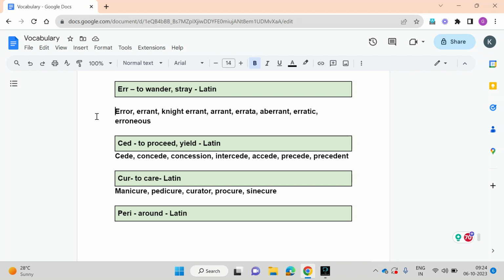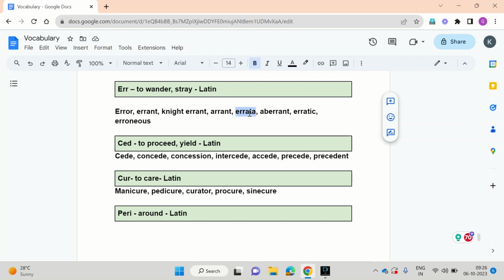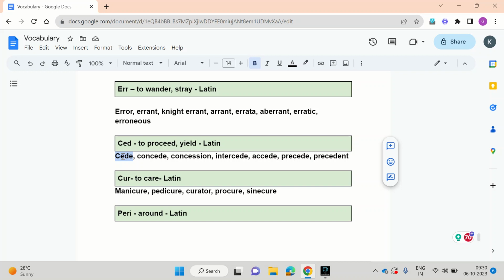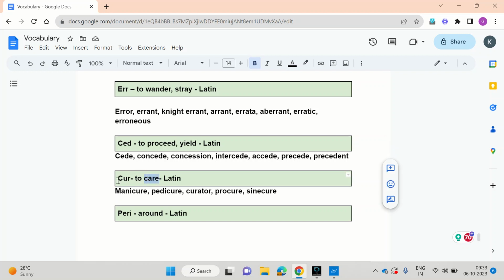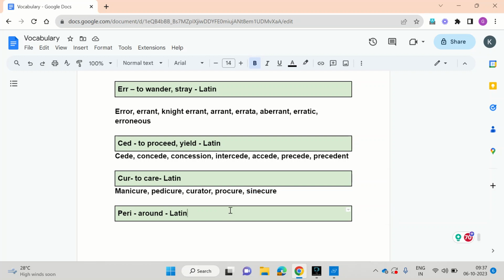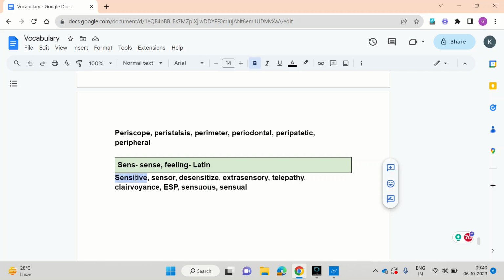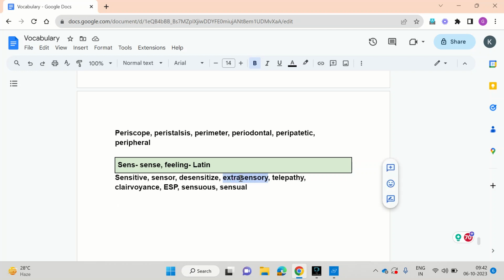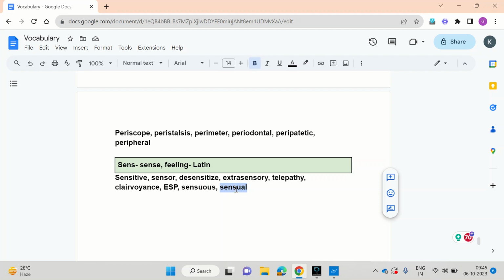14: English Vocabulary with meanings, examples, roots and derivations - CAT GRE GMAT Bank SSC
Building vocabulary is a gradual process that requires consistent effort and practice. Here we will follow effective strategies to expand it in the fastest way. We will learn 1000s of difficult English words that will help us crack any exam like Bank PO, LIC, RRB, SSC, UPSC, CAT, GRE, GMAT.
We will learn the following words in this video
Err – to wander, stray - Latin

Error, errant, knight errant, arrant, errata, aberrant, erratic, erroneous

Ced - to proceed, yield - Latin

Cede, concede, concession, intercede, accede, precede, precedent

Cur- to care- Latin

Manicure, pedicure, curator, procure, sinecure

Peri - around - Latin

Periscope, peristalsis, perimeter, periodontal, peripatetic, peripheral

Sens- sense, feeling- Latin

Sensitive, sensor, desensitize, extrasensory, telepathy, clairvoyance, ESP, sensuous, sensual